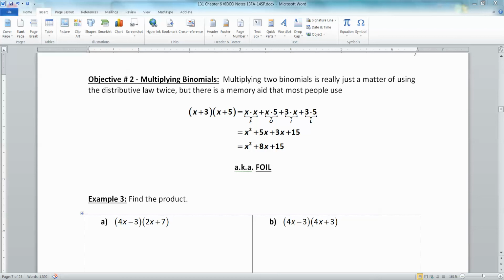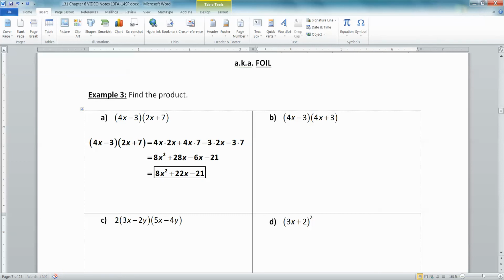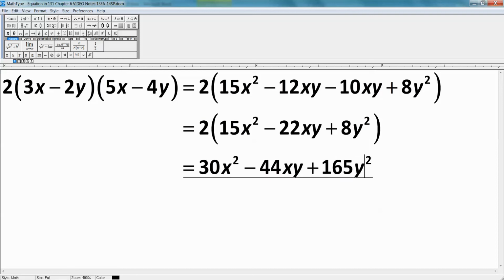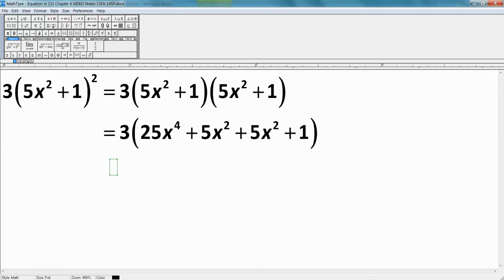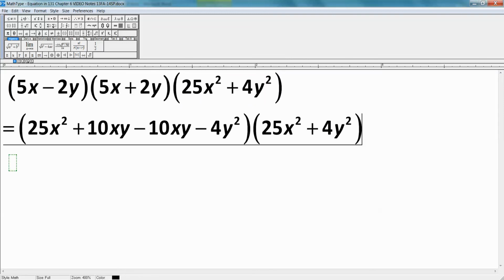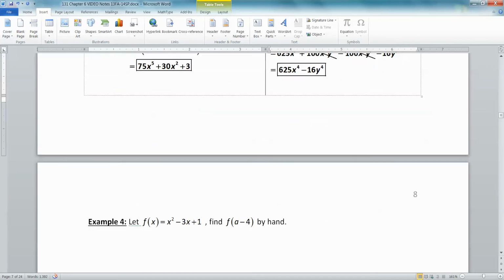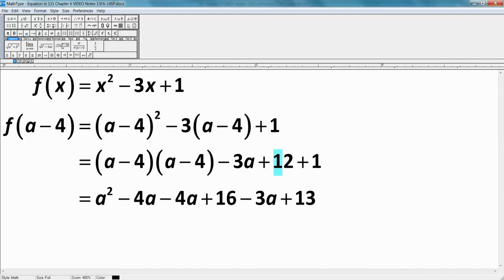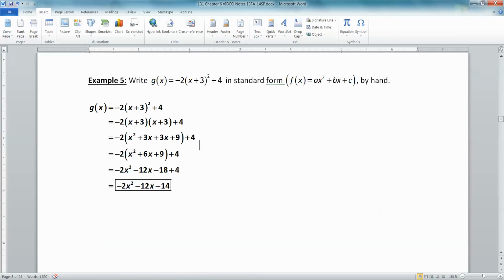6.2 Lecture - Part 2 of 3 - Math 131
This video covers:

- Multiplying binomials (explaining FOIL)
- Writing quadratics in standard form